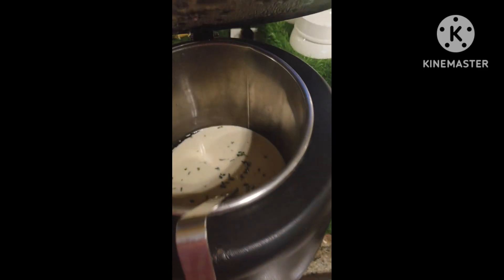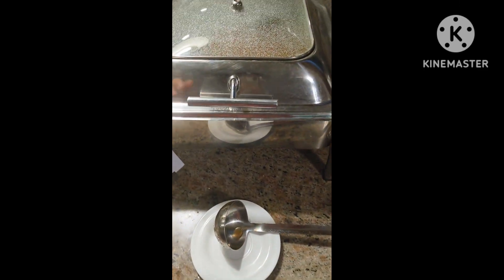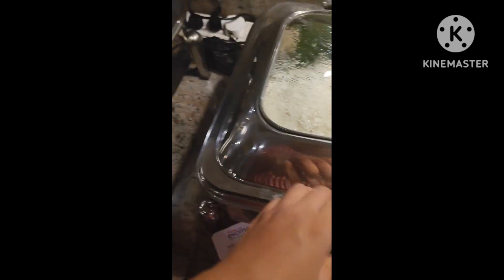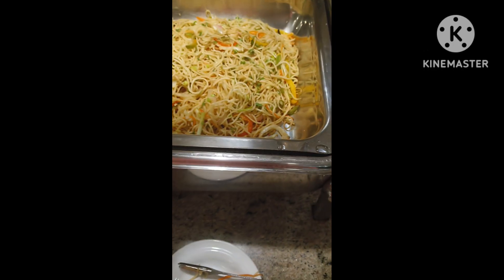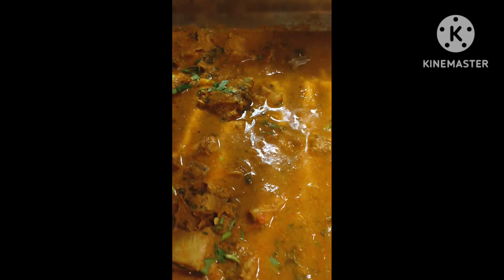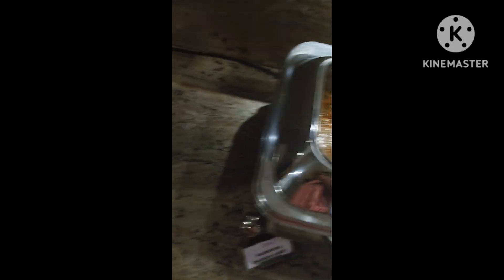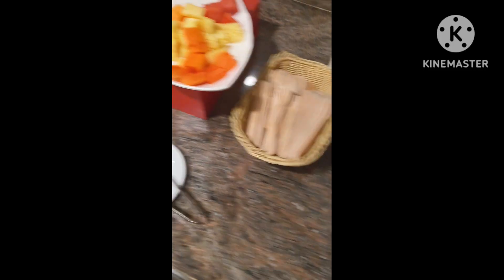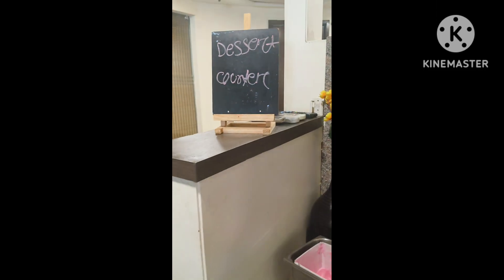Saturday brunch @Evoma hotel Bangalore